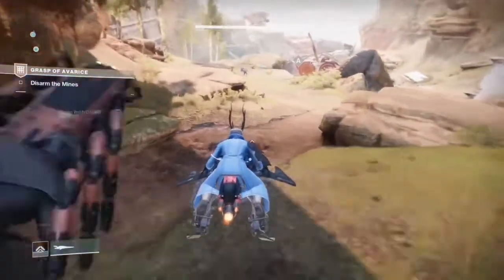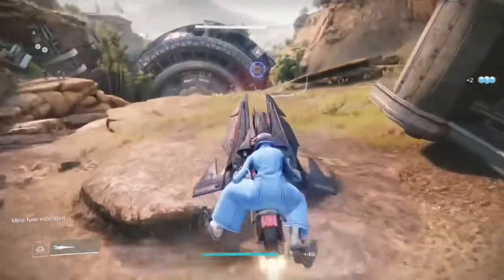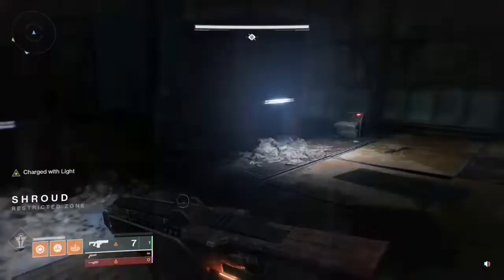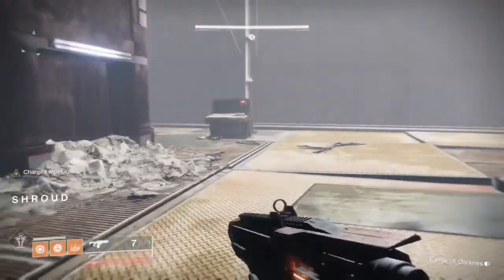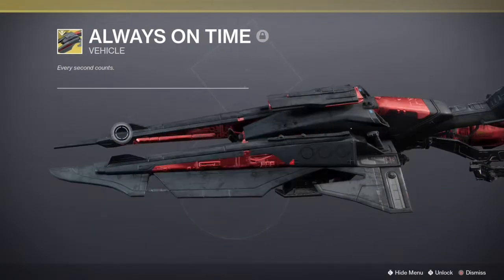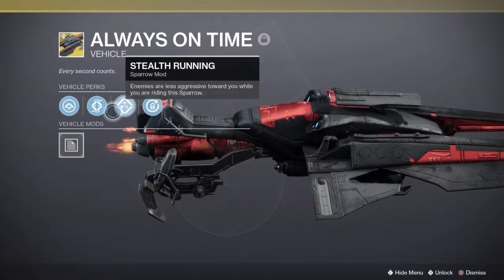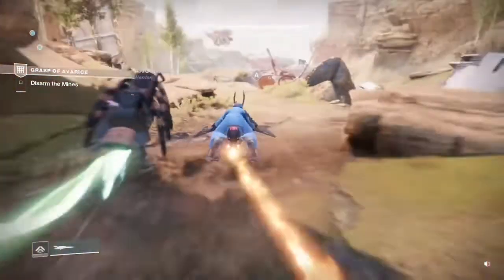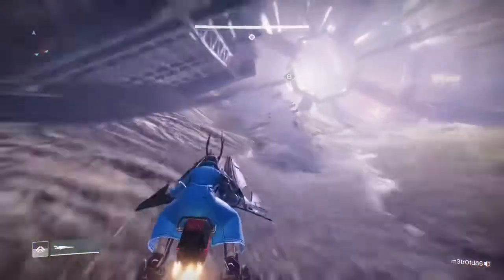Destiny 2 | How to Beat the Sparrow Encounter for Grasp Of Avarice, Without Dying?!?!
This will be a quick run-down on how you guys can complete this encounter without dying, feel free to follow along as I explain, and btw this is super helpful for a flawless solo run!

Follow me on these social medias! 📱 :
🟢 Xbox: JVIT